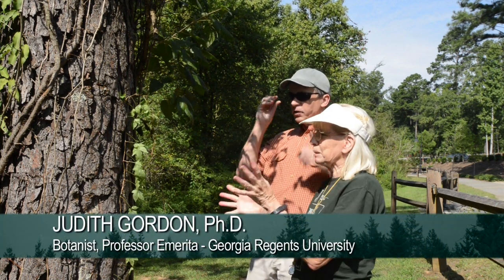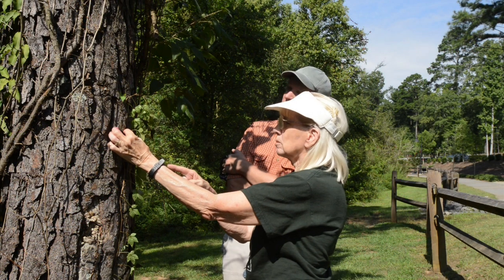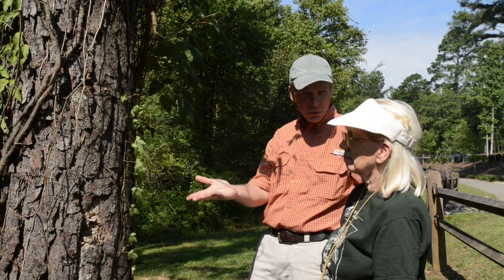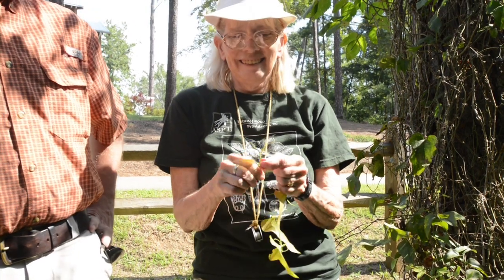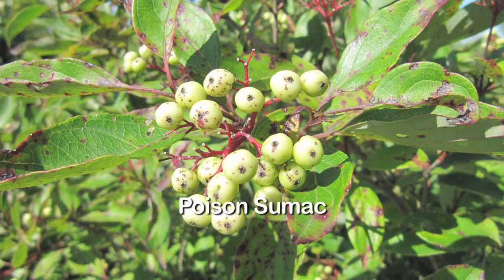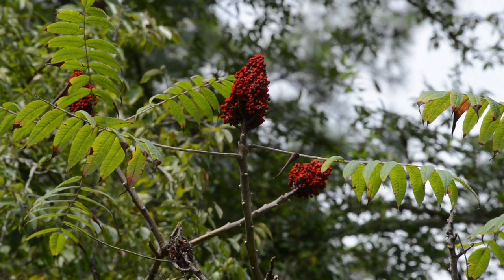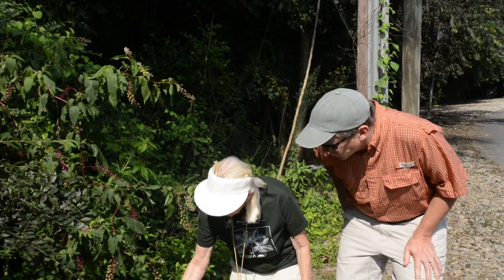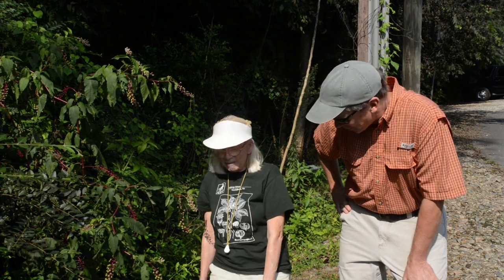Augusta Outdoors: A Rash of Bad Plants - Poison Ivy and Others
Anyone who loves the outdoors knows that there are numerous plants that need to be avoided. Poison Ivy can cause itching and blistering. It can even be an issue when burned and the smoke inhaled by those sensitive to this plant. Even though this is the most commonly thought of allergic plant, there are plenty of others. In this episode of Augusta Outdoors, Rob Pavey talks with Dr. Judy Gordon about plants you know about and others you may not be aware of which can cause problems to much of the population.